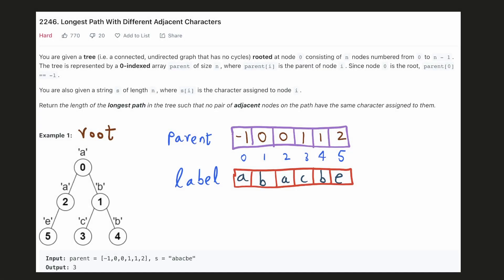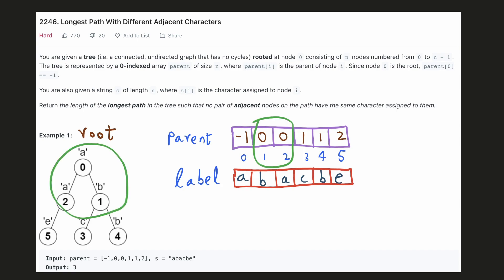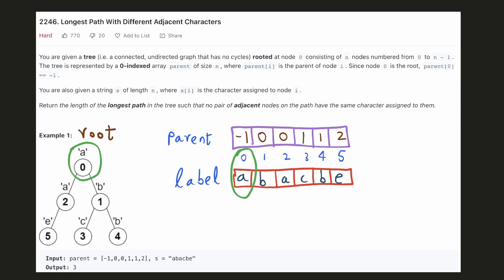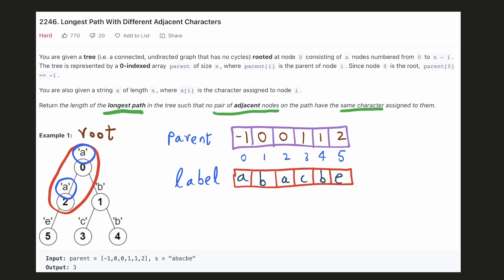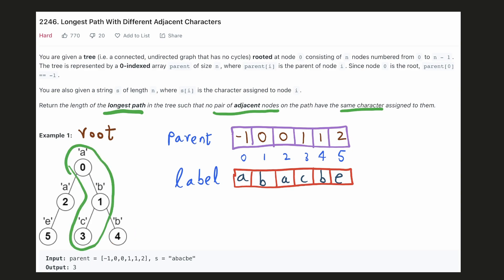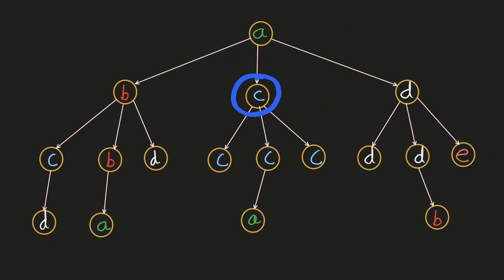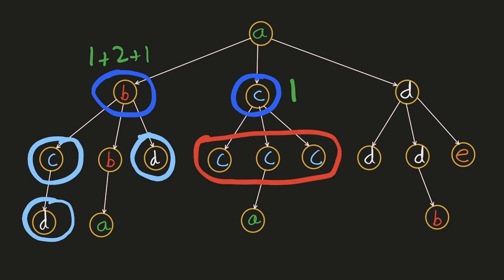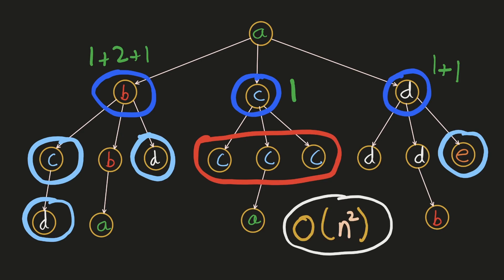Longest Path With Different Adjacent Characters - Graph - DFS - Python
Longest Path With Different Adjacent Characters
Leetcode 2246
Topics Covered: Graph, DFS, Trees
Leetcode Hard
Python

CHAPTERS
00:00  Problem Description
00:52  Example
01:16  Brute-Force Intuition
03:11  DFS Intuition
06:23 Time & Space Complexity
06:35 Coding Solution